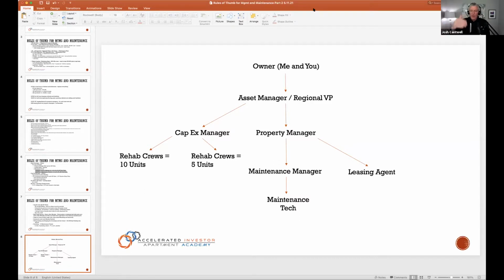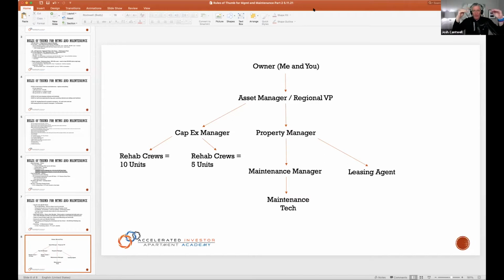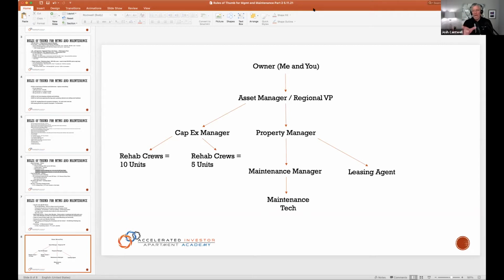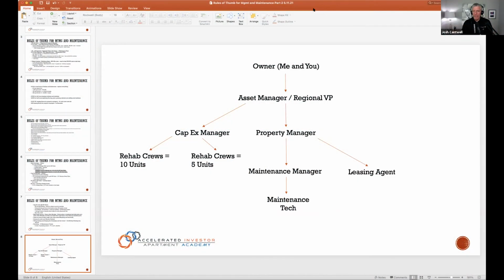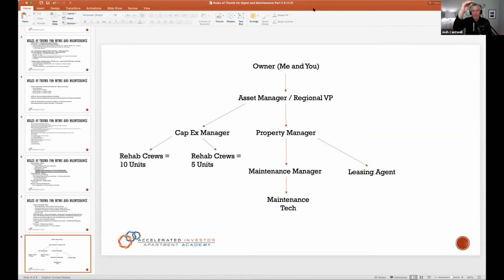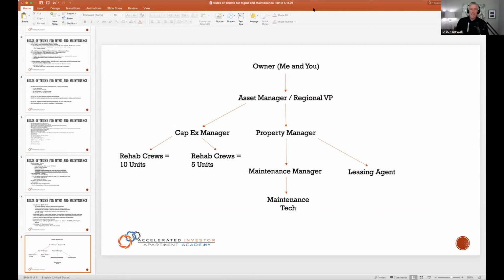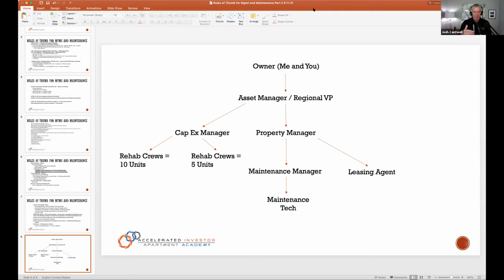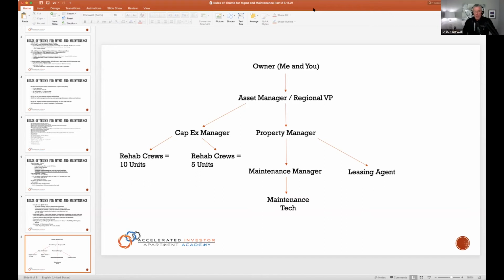#202: Management Structure for Multifamily Properties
The management structure you set up for your multifamily properties can be the difference between handling all the day-to-day issues of property management or really focusing on finding more deals and capital investments. Today I talk you through several of the differences between in-house management and third-party management. You can examine them and decide if hiring a third-party management company might be right for you.